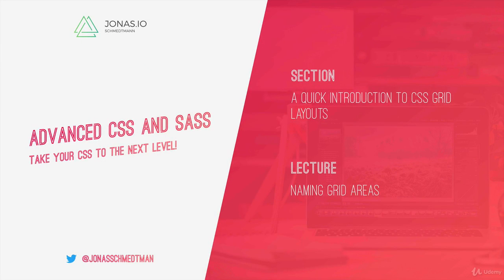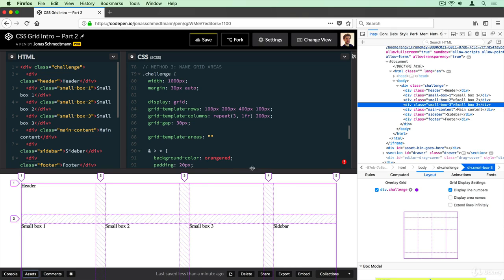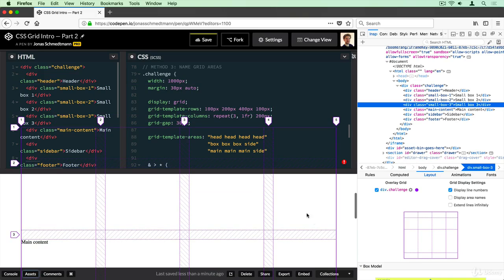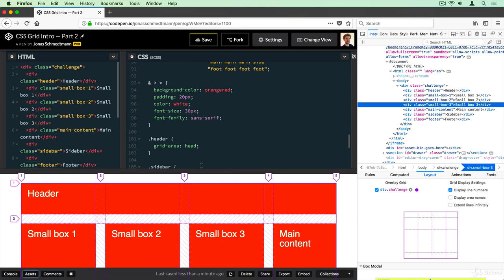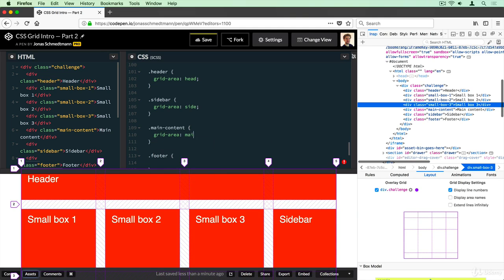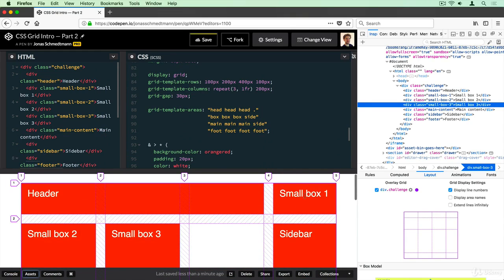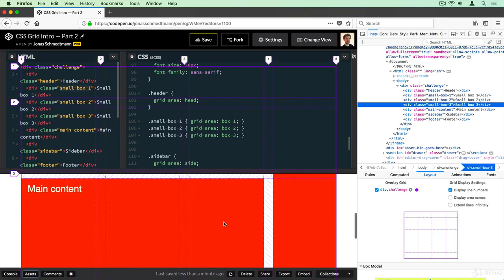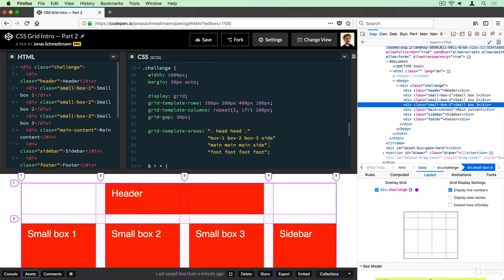099 Naming grid areas